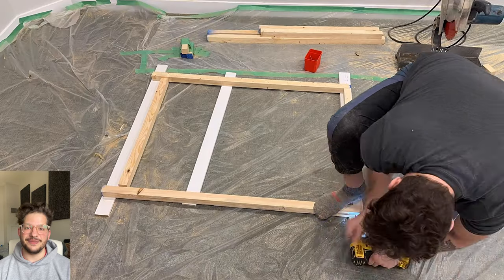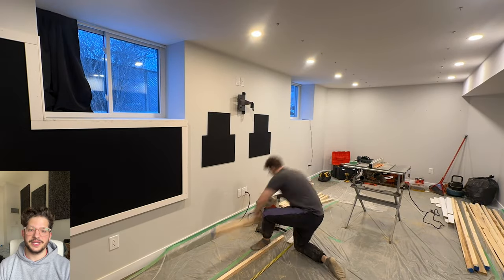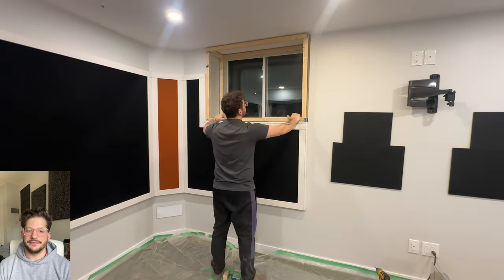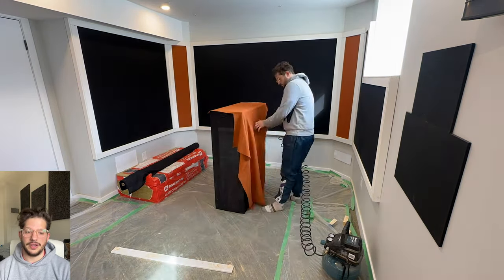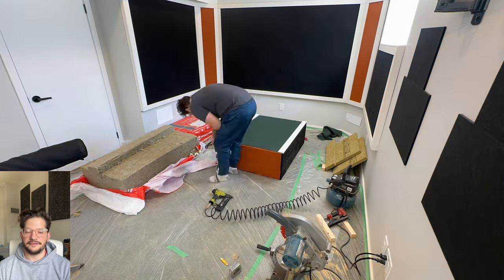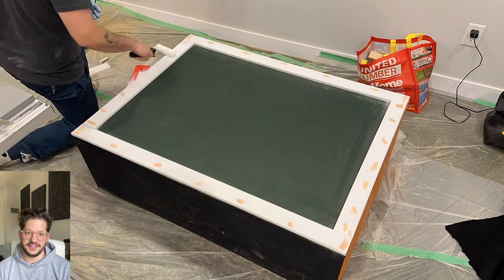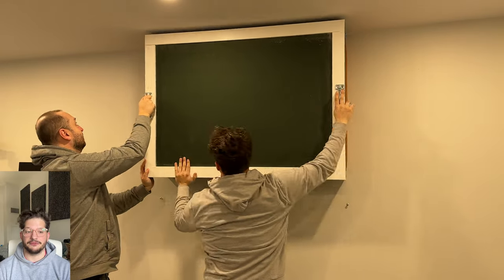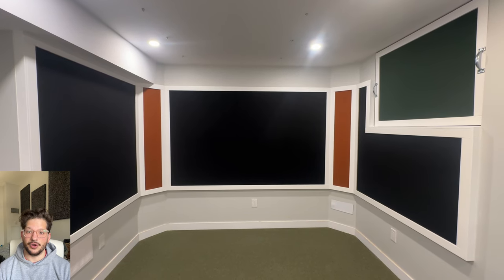HOME STUDIO BASS TRAPS! FOR BASEMENT WINDOW BLOCKOUT!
Welcome to our DIY guide on how to build custom-sized bass traps to effectively block out windows in your basement home studio! If you're looking to improve the acoustics of your space and minimize external noise interference, this video is for you.

In this tutorial, we'll walk you through step-by-step instructions on how to create bass traps tailored to fit the dimensions of your windows, helping you achieve optimal sound quality and isolation in your studio environment.

First, we'll discuss the materials you'll need for this project, including acoustic foam panels, wooden frames, fabric for covering, and basic tools such as a saw, stapler and adhesive.

Next, we'll guide you through the process of measuring your windows accurately to ensure a precise fit for your bass traps. Proper measurements are crucial for maximizing the effectiveness of your acoustic treatment.

Then, we'll demonstrate how to construct the wooden frames for your bass traps, providing stability and support for the acoustic foam panels. We'll show you how to cut and assemble the frames with ease, even if you're new to DIY projects.

Once the frames are ready, we'll move on to attaching the acoustic foam panels securely. These panels are designed to absorb low-frequency sound waves, effectively reducing bass buildup and improving the overall sound quality in your studio.

Finally, we'll cover the frames with fabric to give your bass traps a professional and aesthetically pleasing finish. You'll learn how to stretch and staple the fabric tightly for a seamless look that complements your studio decor.

By the end of this video, you'll have all the knowledge and skills necessary to build custom-sized bass traps that effectively block out windows in your basement home studio. Say goodbye to unwanted external noise and hello to a more immersive and enjoyable recording experience!

Let's create the perfect environment for unleashing your creativity and capturing pristine audio recordings.

Materials Needed:

2X2 Lumber or plywood
Acoustic insulation
Fabric
Stapler
Screws and drill
Nailer and air compressor
Saw (circular or table saw)
Measuring tape
Safety equipment (gloves, safety glasses, mask)
Handle hardware